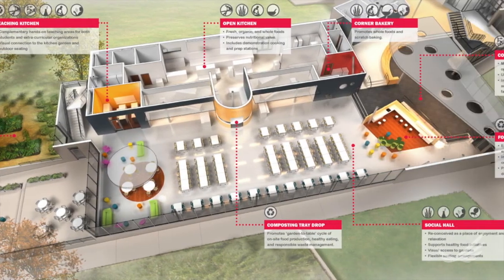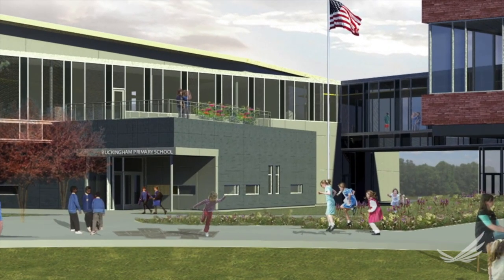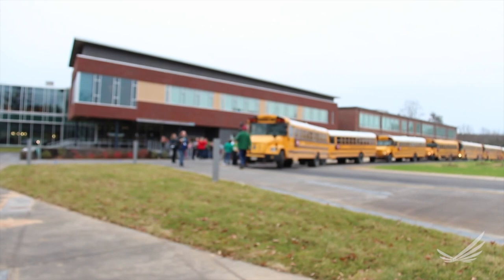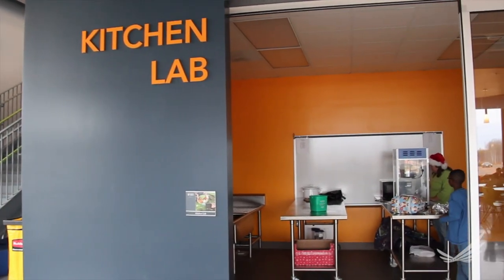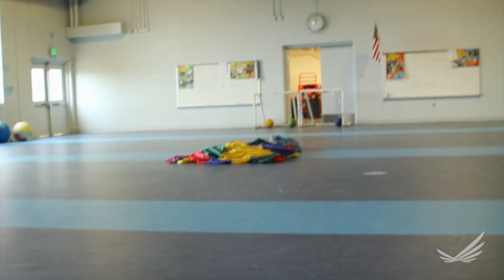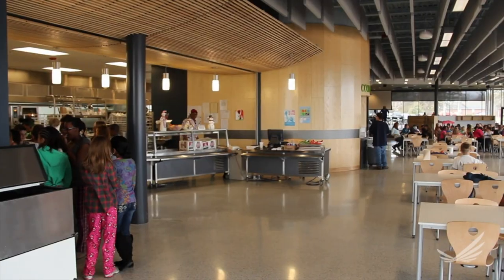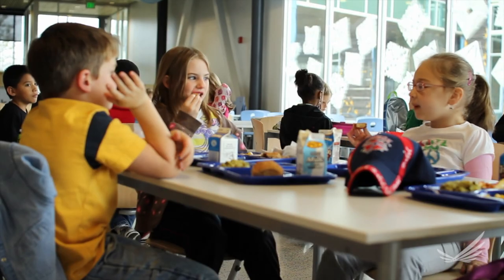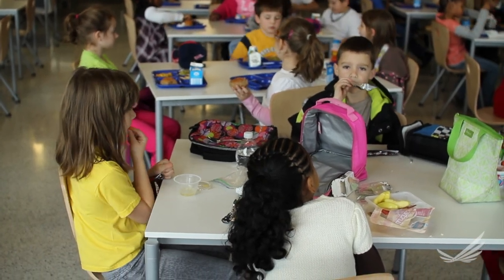Investing in Communities, Transforming Lives: The Story of the Buckingham Schools Project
In 2006, Terry Huang, a researcher at the National Institutes of Health, proposed a completely new approach to combating childhood obesity: Architecture. VMDO Architects, in collaboration with the University of Virginia and University of Nebraska, redesigned a 1950s-era elementary school in rural Virginia to encourage healthy eating and physical activity among all students.